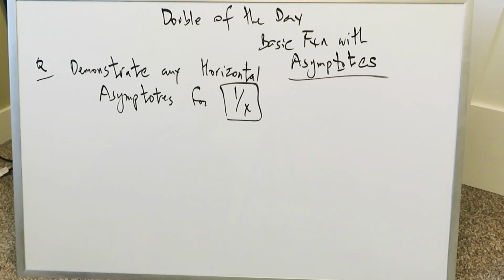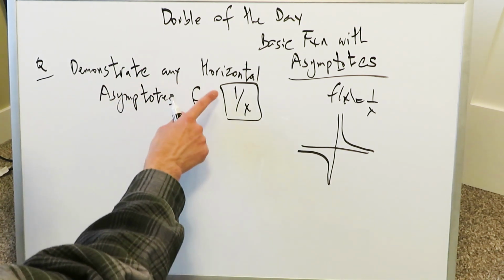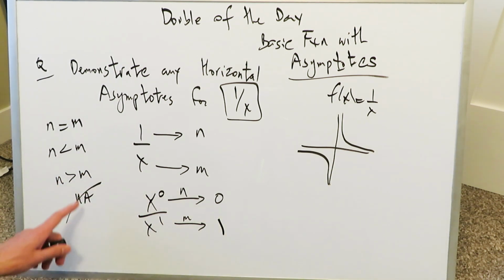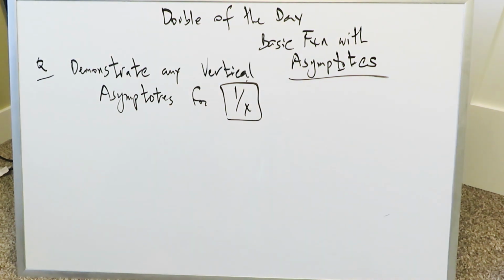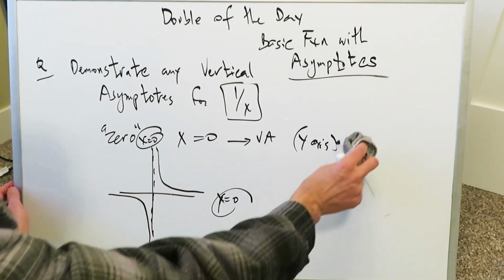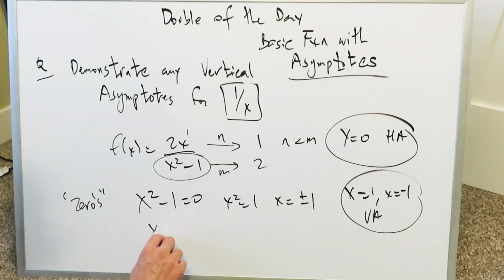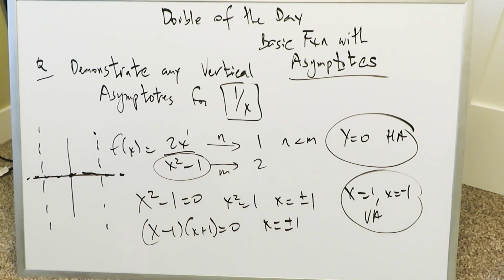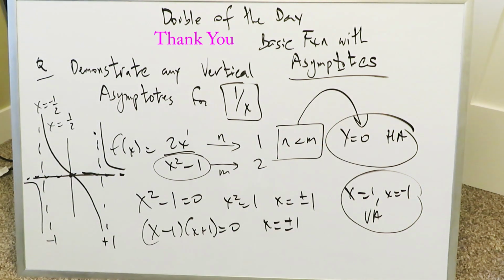Basic Function With Asymptotes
This video focuses on two questions related to Vertical and Horizontal Asymptote determinations of a simple rational function.